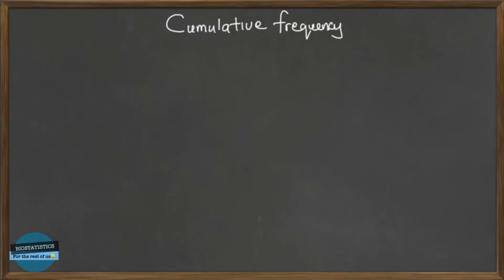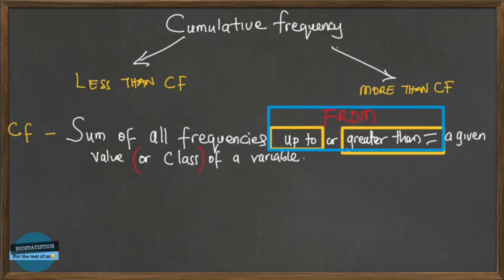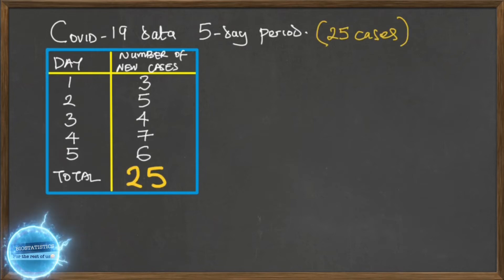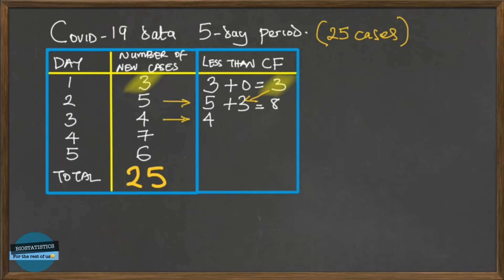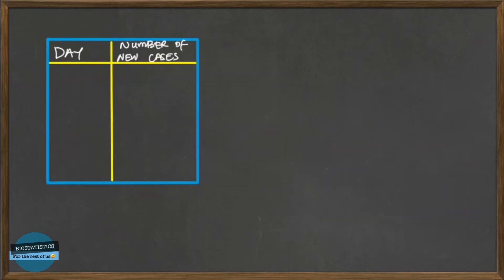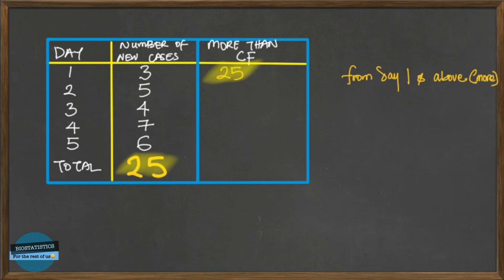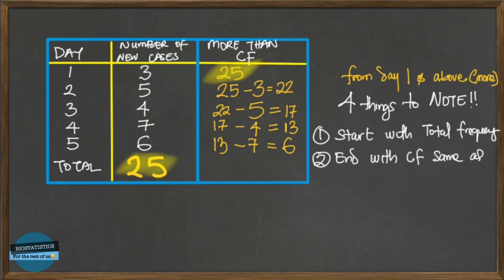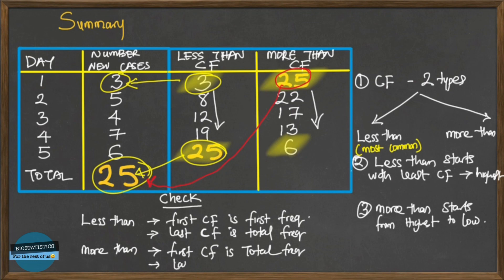Less than or more than cumulative frequency distribution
Cumulative frequency distribution is easy to understand when you can relate with the definition. In this video, I have simplified the understanding of cumulative frequencies and as well as explained the 2 types of Cumulative frequency. Less than Cumulative and More than Cumulative frequencies.